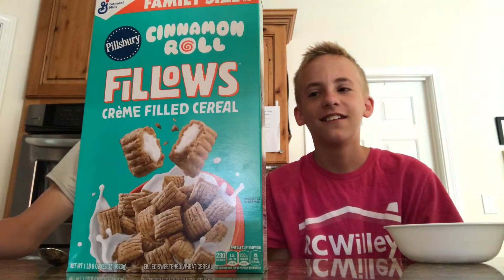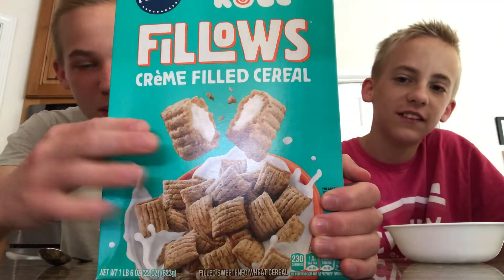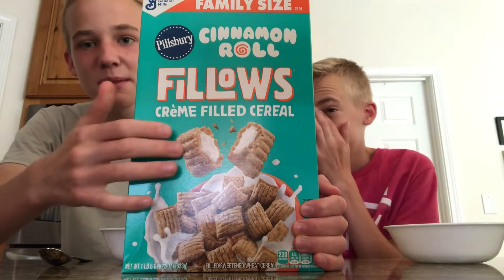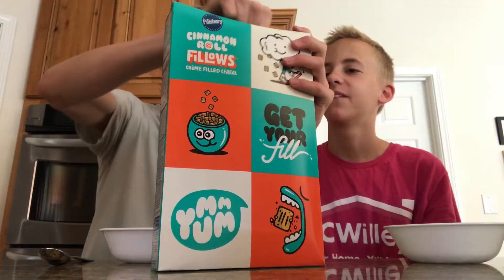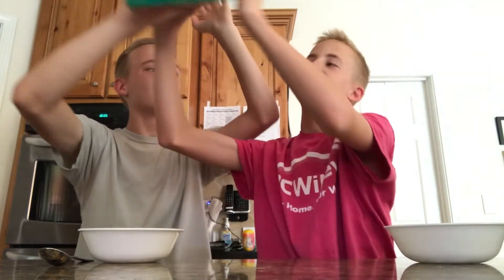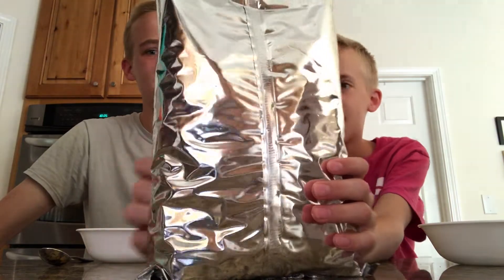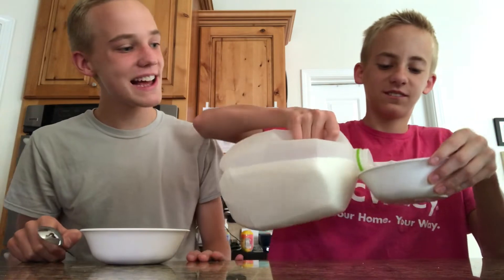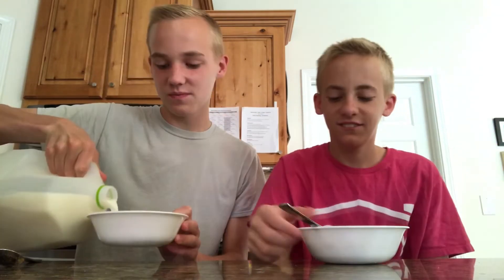Pilsbury Cinnamon Roll Fillows Cereal Taste Test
In this video we will be tasting Fillows Cereal by General Mills.